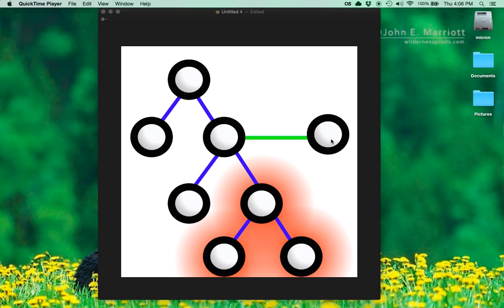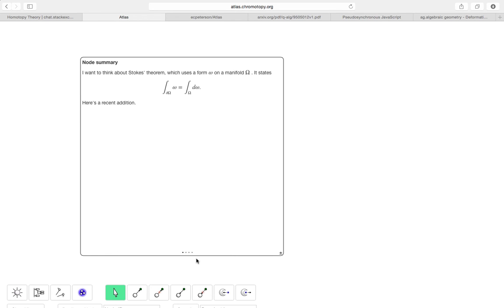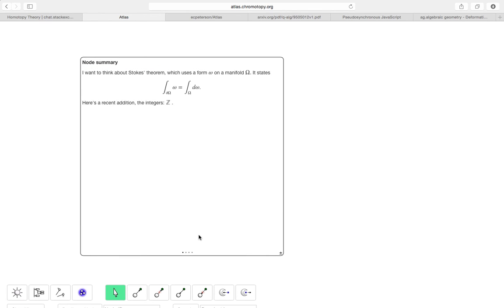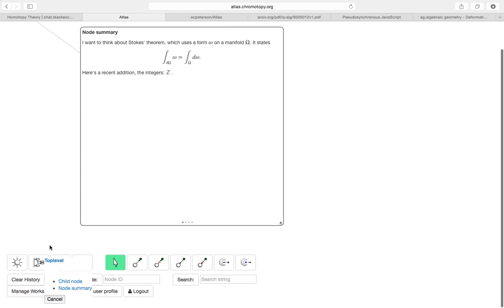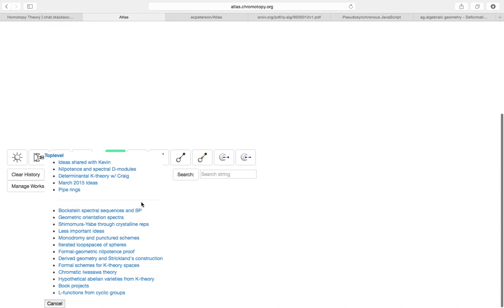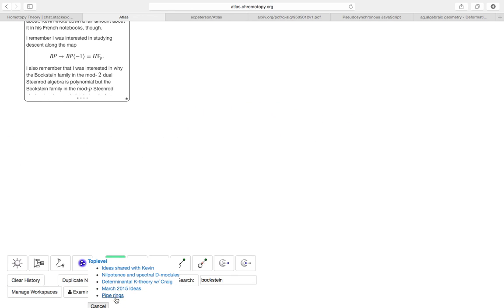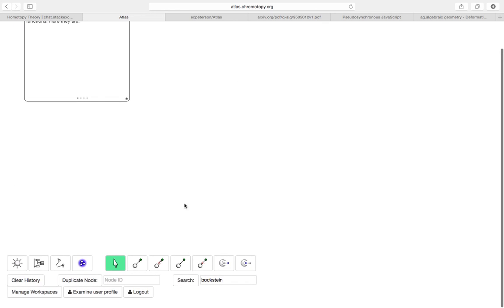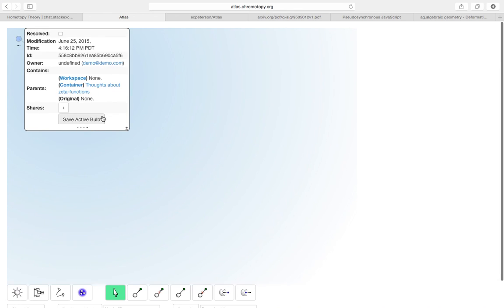Atlas demo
Atlas: Project management / collaboration / mindmapping web application

Initially intended for researchers in mathematics, Atlas is meant to provide a long-term host for evolving ideas, interacting with each other and across users. This demo video showcases some of its basic features.